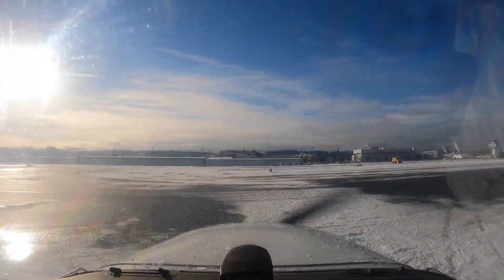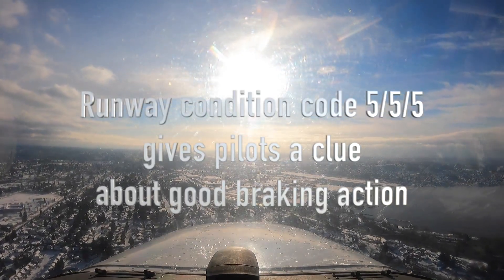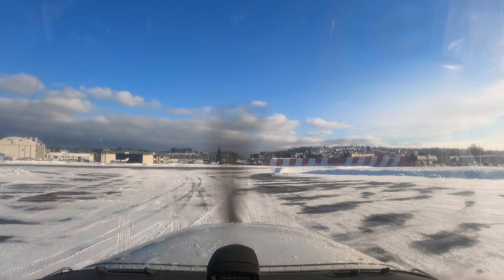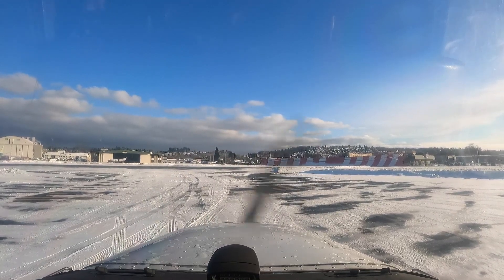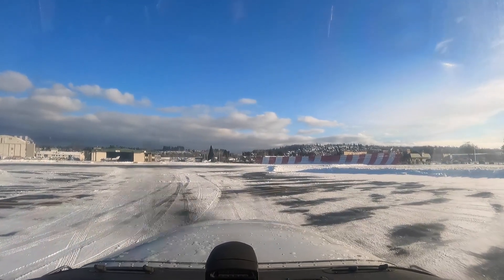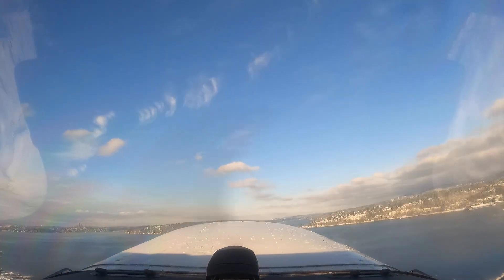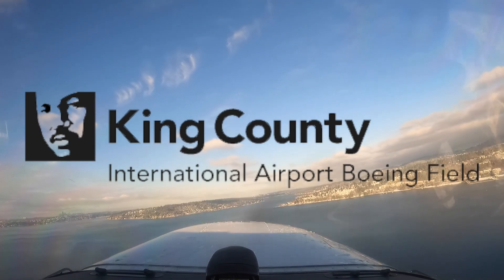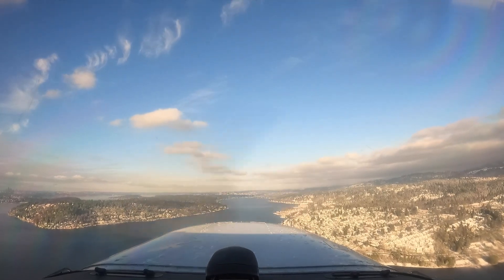Quick flight around Seattle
Decided to take the plane up for a quick spin after a day of heavy snow...

The Way To You [Instrumental]